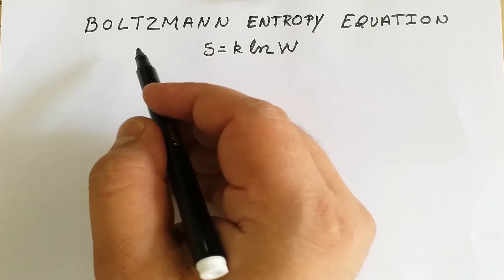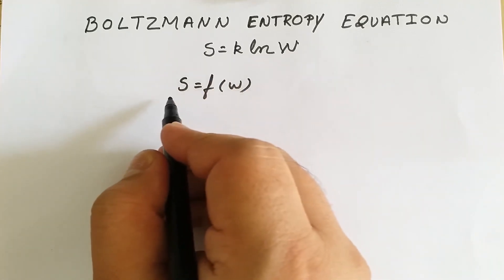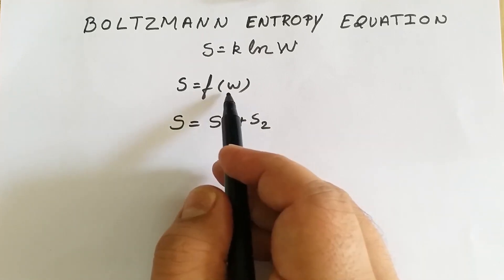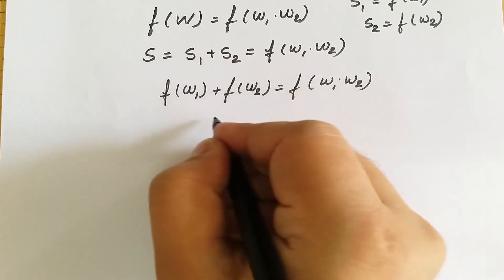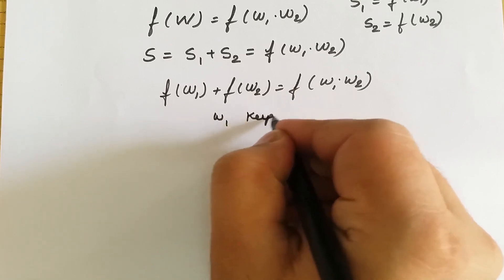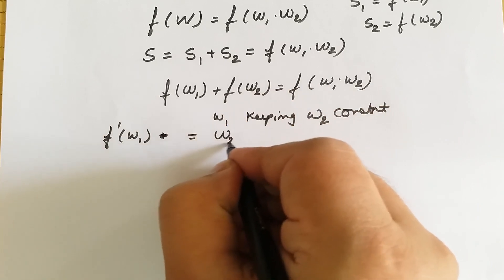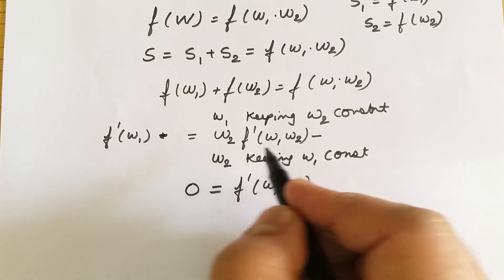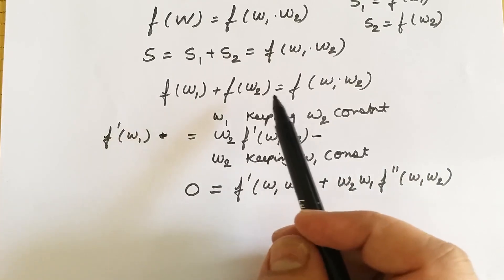BOLTZMANN ENTROPY EQUATION DERIVATION | S=k ln W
DERIVATION OF BOLTZMANN ENTROPY EQUATION S=k ln w is discussed.